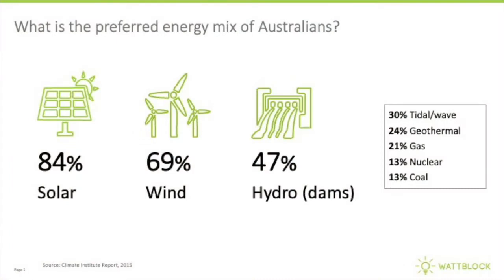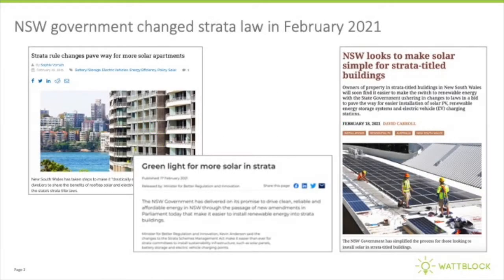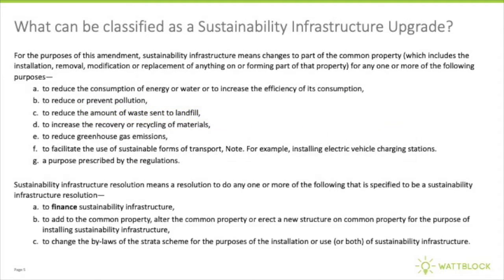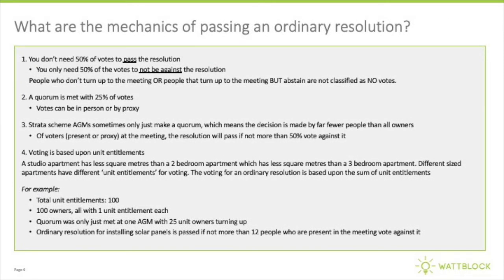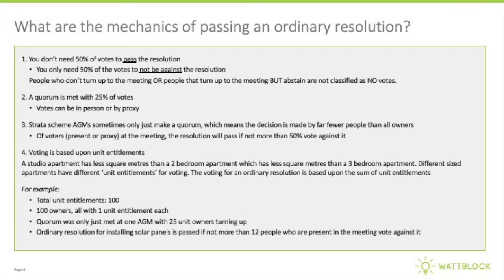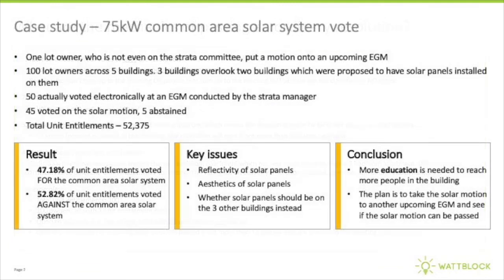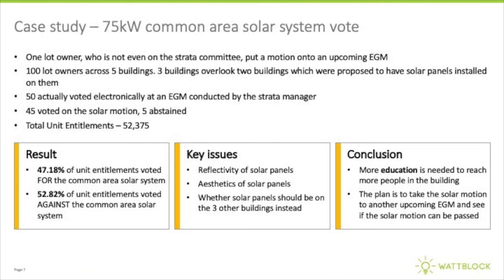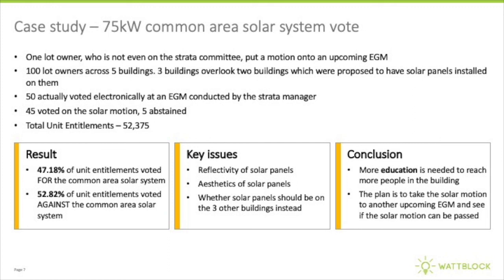Sustainability Infrastructure Amendment to NSW Strata Schemes Management Act 2021 and solar panels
Why will this increase the proliferation of solar, batteries, EV charging and other efficiency measures in strata? What is a sustainability infrastructure resolution (similar to an ordinary resolution with 50% threshold)? Walk through of a real-life case study.